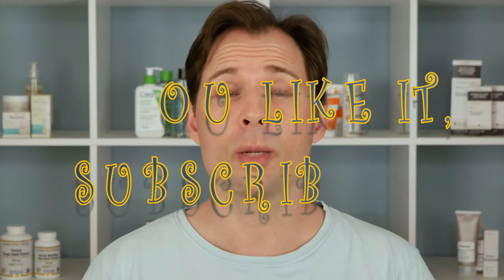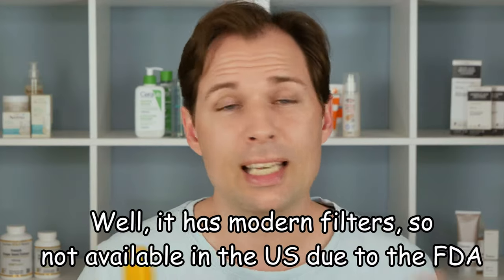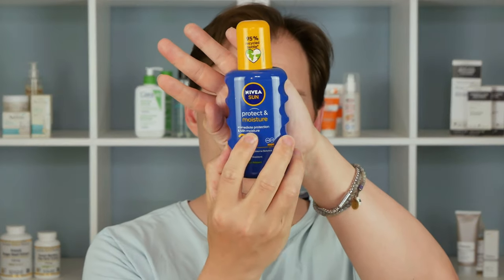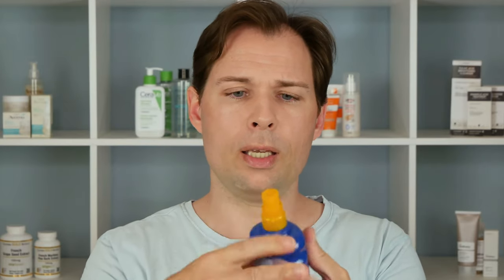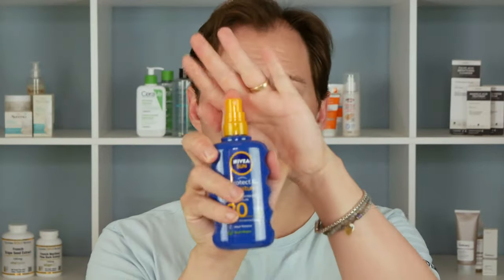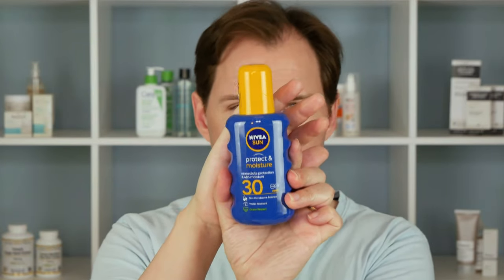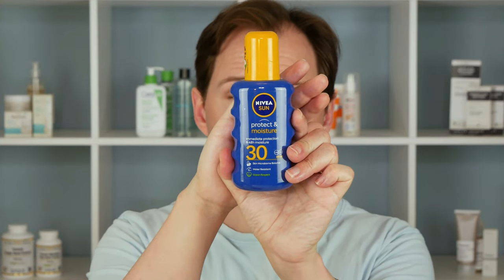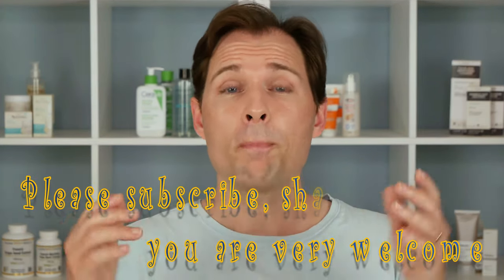NIVEA, BEST BUY SUNSCREEN, PROTECT & MOISTURE SPF30 | OCEAN RESPECT | WATER RESISTANT | TRY ON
(HONEST INFO, NO BOUGHT SUBS, NO SUBS4SUBS). BEST BUY SUNSCREEN FROM NIVEA, LIKED BY which? THE UK CONSUMER MAGAZINE. So is the Nivea Sun Protect & Moisture SPF30 Spray any good as the UK consumer magazine which? claims, or are there some slight issues with the Nivea Sun Protect & Moisture SPF30 Spray not really looked at in the which? test on the Nivea Sun Protect & Moisture SPF30 Spray? Well, that we look at in this video where we talk about and try on the Nivea Sun Protect & Moisture SPF30 Spray.

Filmed and exported in 4K, no filters are used to enhance or alter my appearance.